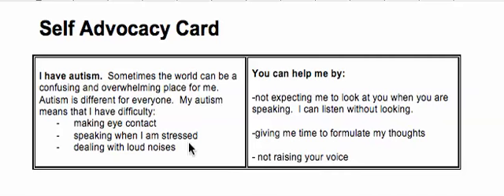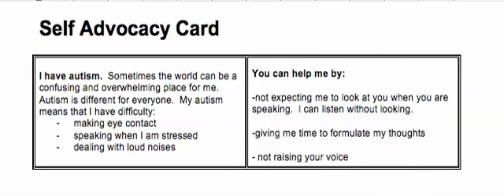self advocacy card